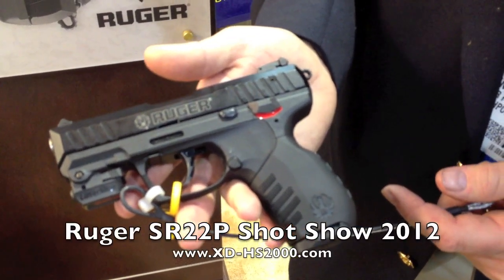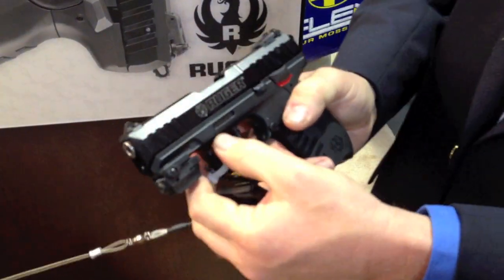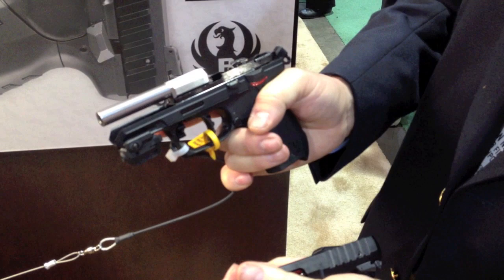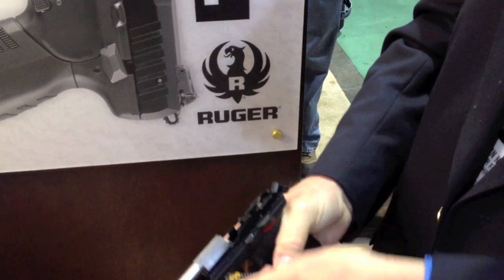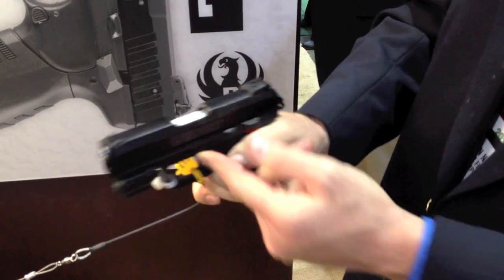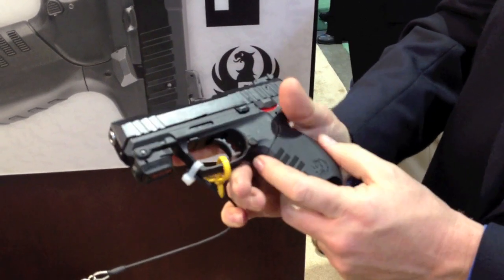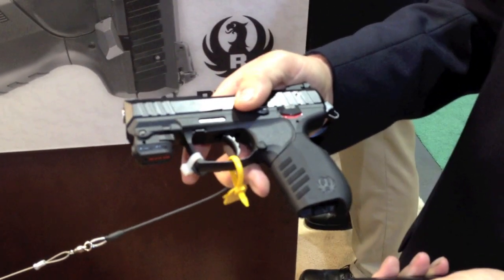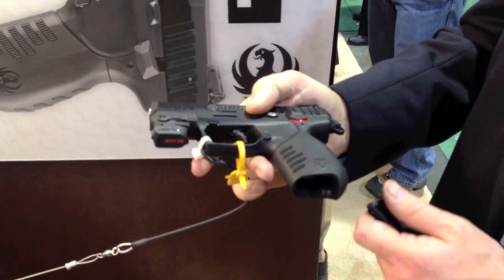Ruger SR22 Shot Show 2012.mov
The 2012 Shot Show in Las Vegas: At the Ruger booth having them show off the new SR22 pistol.